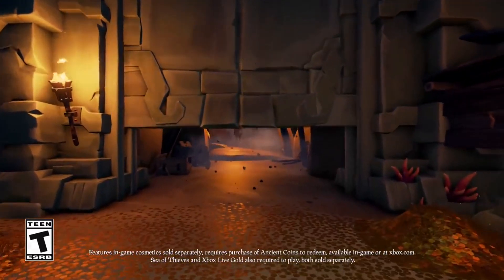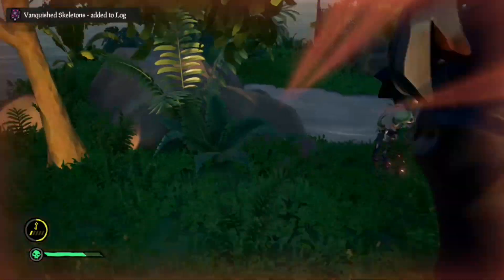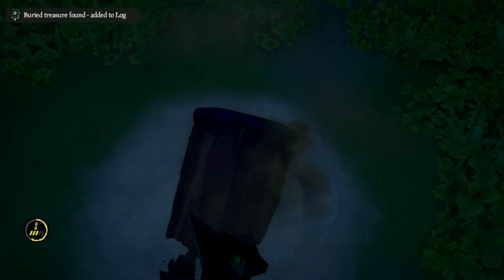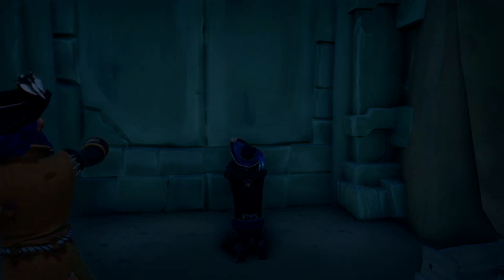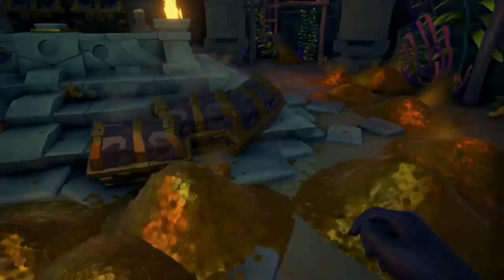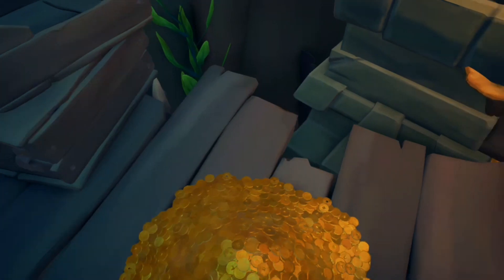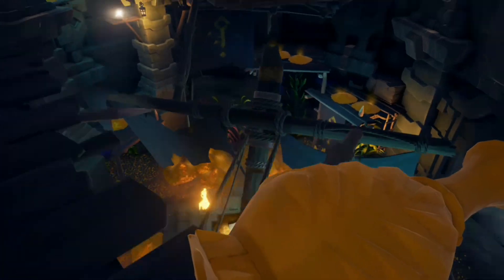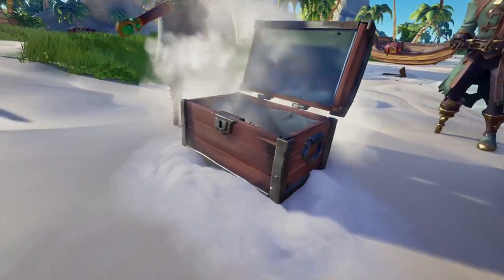How To Easily SOLO Gold Hoarder Vaults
Most people do not know how to do Gold Hoarder vaults! So in this video I'll be explaining how to do them, how to solo them, and lots of different strategies and the most efficient ways!